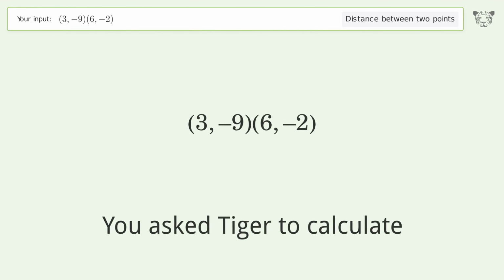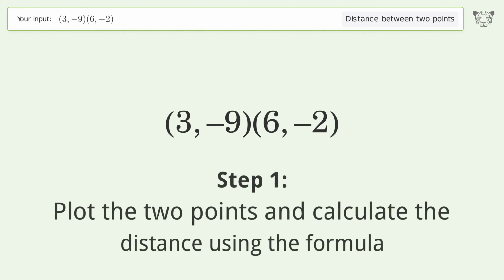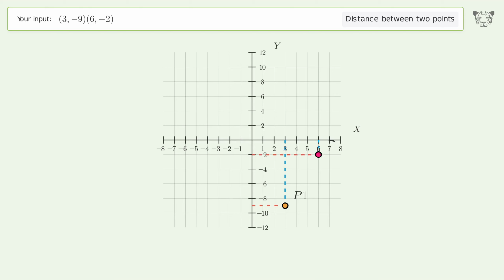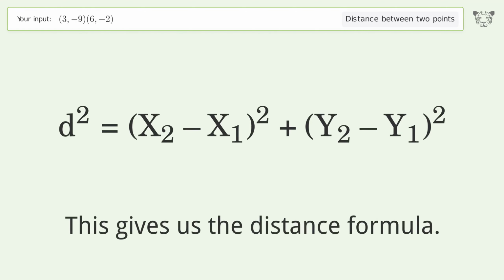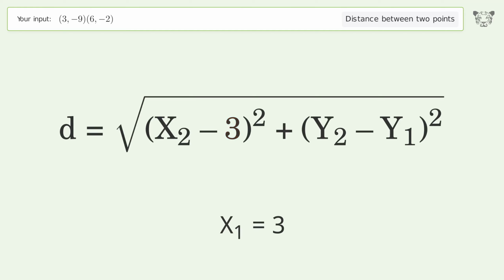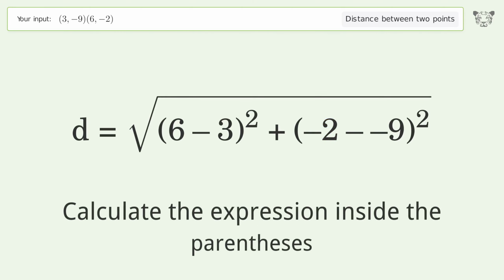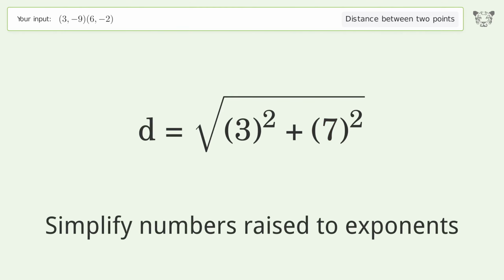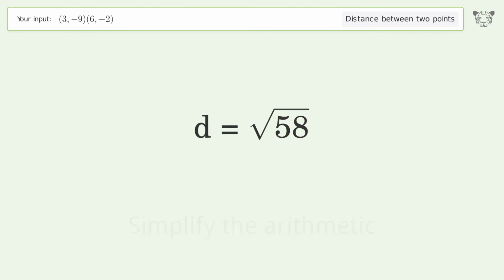Find the distance between two points p1 (3,-9) and p2 (6,-2): Step-by-Step Video Solution